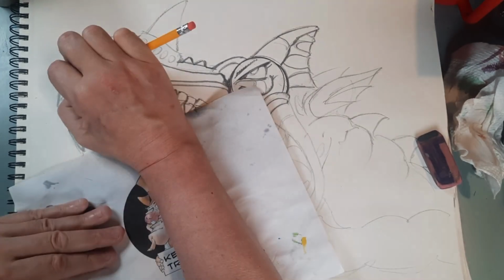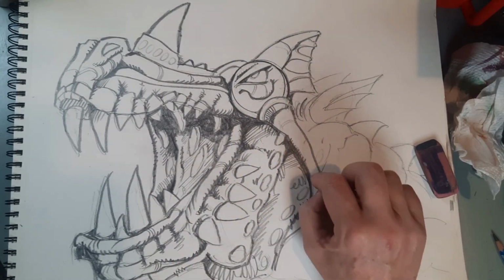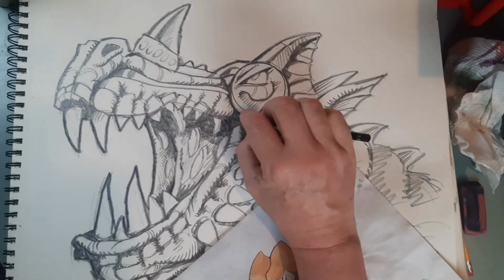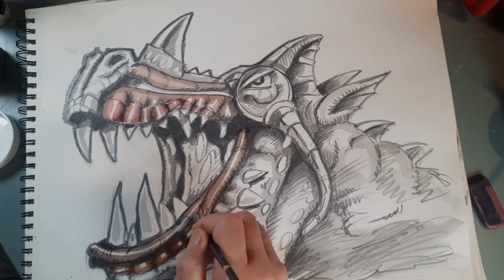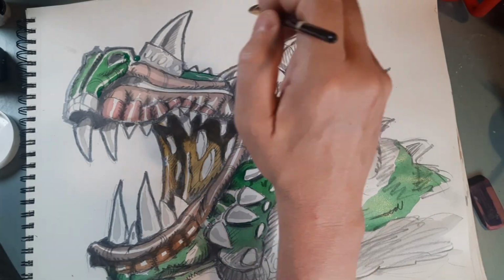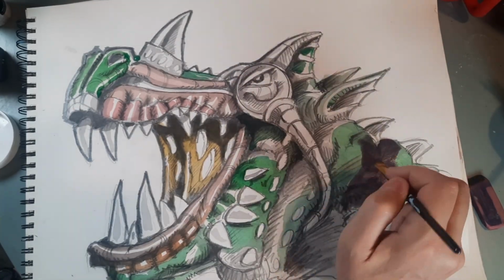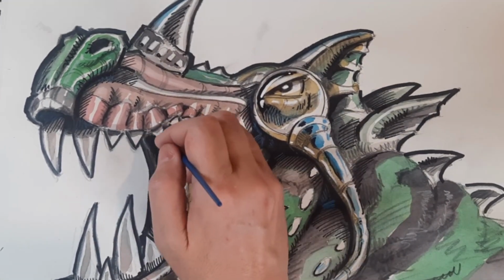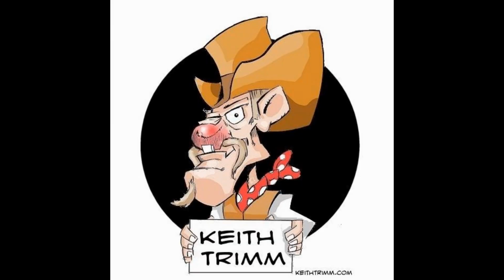Can You Believe This Dragon Started as a Sketch?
Title: Colored Pencil Alligator: Unbelievable Secrets to Mind-Blowing Realism! --- Is that a photograph? (Pause) Seriously, take a closer look. That’s the astonishing power of colored pencils. Get ready to uncover some jaw-dropping secrets that will make your alligator art practically leap off the page, bursting with texture so real you’ll feel like you can actually touch it. Say goodbye to dull, lifeless drawings; it’s time to unleash some breathtaking realism. Hey everyone, and welcome! If you're an aspiring artist eager to draw stunning animals, you’ve struck gold! Today, we’re diving deep into the art of alligator realism with colored pencils. Many artists struggle to capture that distinctive, rugged gator hide and the subtle depth that brings an alligator to life. But what if I told you a few simple, yet remarkably powerful, colored pencil techniques are all that stand between you and a masterpiece? I’m about to reveal three foundational secrets that will completely revolutionize your approach. For this, we’ll be using high-quality colored pencils – think Faber Castell Polychromos or Prismacolors – and some smooth, heavyweight paper, like Bristol vellum, to achieve these extraordinary results.  **(Section 1: Secret #1 - The Shadow Foundation: Why Your Light Colors Could Be Holding Your Gator Back!)** First secret – and this may surprise you – is that beginning with your lightest local colors can make your alligator appear flat and unconvincing. The real magic? It starts *underneath*. Many beginners layer light to dark, but for truly dimensional reptiles, you absolutely need what I call a "shadow foundation." This means strategically underpainting with darker or even complementary colors *before* you even think about those obvious greens and browns. Picture this: the deep hollows between the scales, the subtle shadows wrapping around that powerful jaw, or the undersides of its thick, bony plates – the scutes. By lightly layering cool blues, deep violets, or rich sepia tones in these areas first, you’re building depth right from the start. This isn’t about just slapping on dark color; it’s a gentle, almost whispered suggestion of shadow. This creates a base that makes your main alligator colors pop later on, giving an instant illusion of roundness and form. It might feel a bit counter-intuitive, but this underpainting is the key to those deep, believable crevices and shadows crucial for that rugged alligator texture. It’s about making the shadows part of the gator’s form from the very first stroke, not an afterthought. This way, your highlights will stand out dramatically, and your mid-tones will have a richness they simply wouldn’t have otherwise.  **(Section 2: Secret #2 - Sculpting with Pencils: The Directional Dimensionality Secret!)** Now, secret number two is all about wielding your pencil like a sculptor's tool. We all know alligators have scales, right? But just drawing scale shapes won’t cut it. The truly shocking revelation is that the *direction* of your pencil strokes when you’re drawing these scales does far more than just create texture; it actually defines the three-dimensional form of the alligator’s body. This is what I call the "Directional Dimensionality Hack."  You’ve got to study your reference photo intensely. Notice how the light hits the top of each scale, and how each scale’s surface curves. The scales on the broad, flat part of its back need to be drawn differently than those wrapping around the curve of the tail or its muscular legs. For every single scale, or even small groups of scales, your strokes need to follow its specific contour. Use short, directional strokes, and vary your pressure to create highlights and shadows *within each individual scale*. For scales on a surface that’s turning away from the light, your strokes might be a bit denser and slightly darker on one edge. For those facing the light, a lighter touch – maybe even letting some of the paper’s texture show through at first – will create a naturally stunning highlight.